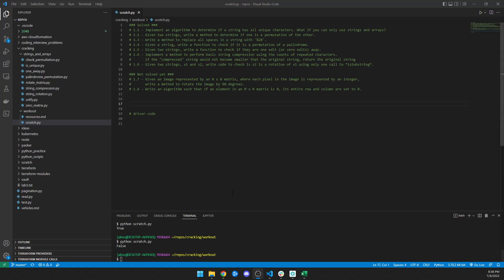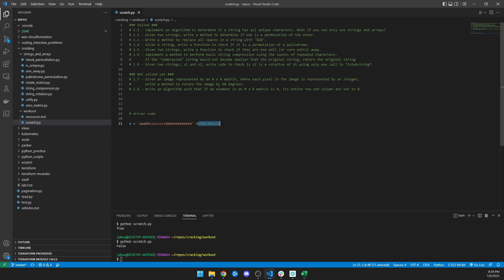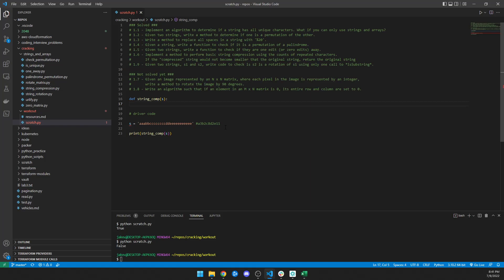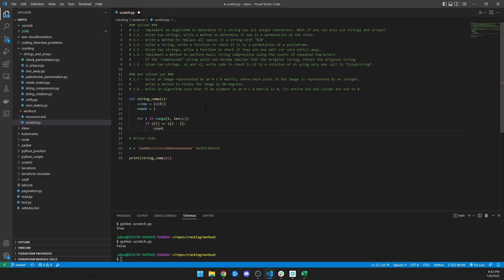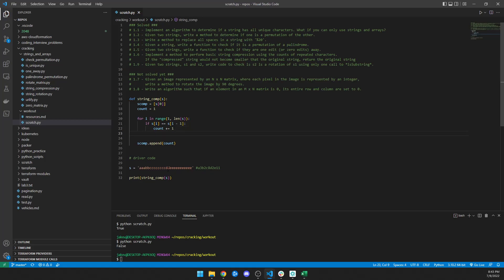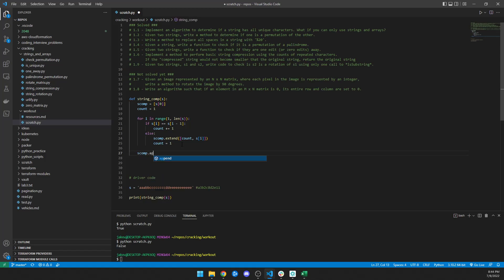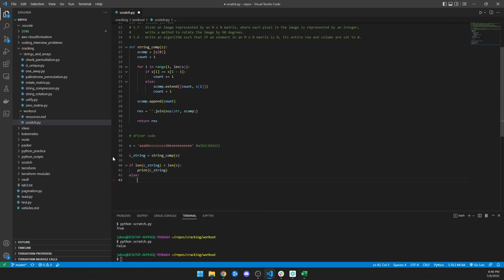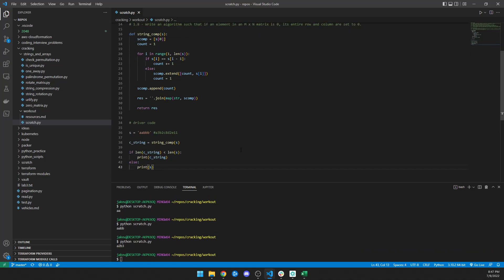1.6 - Cracking the Coding Interview - String Compression (Python)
Implement a method to perform basic string compression using the counts of repeated characters. If the "compressed" string would not become smaller than the original string, return the original string.